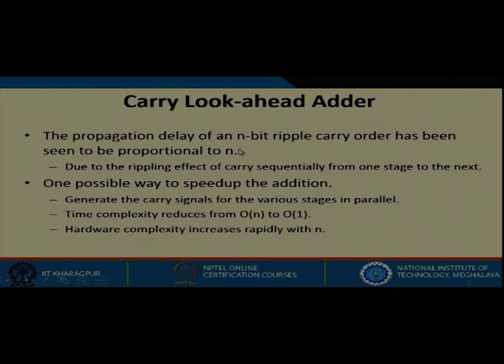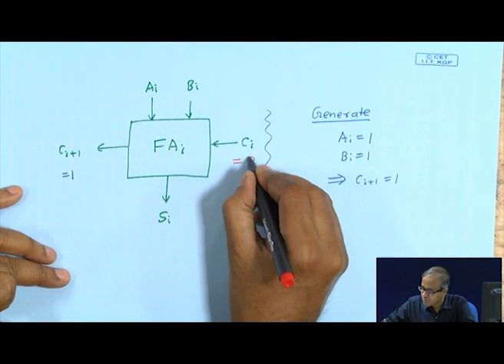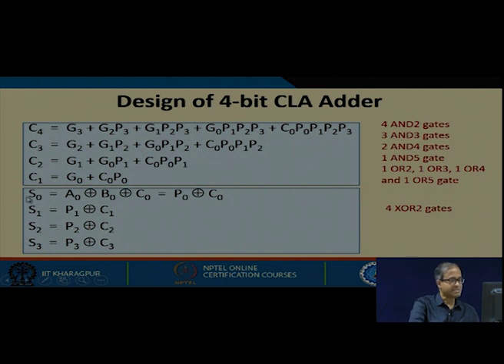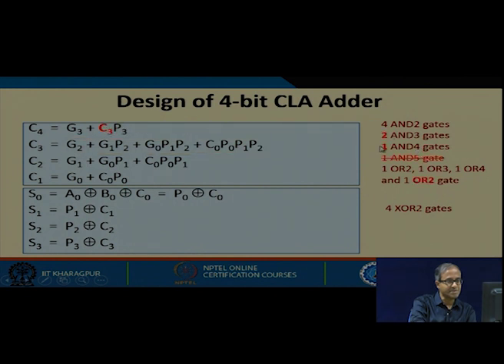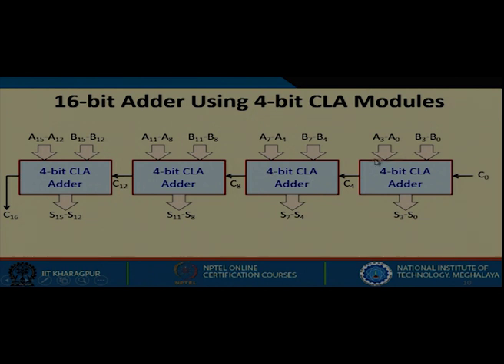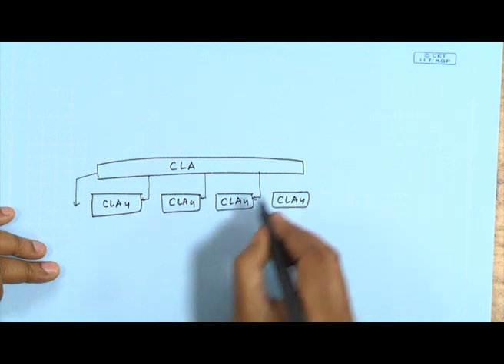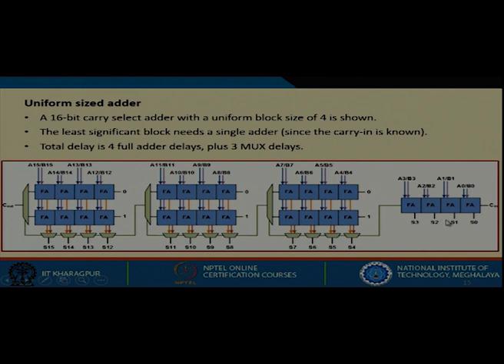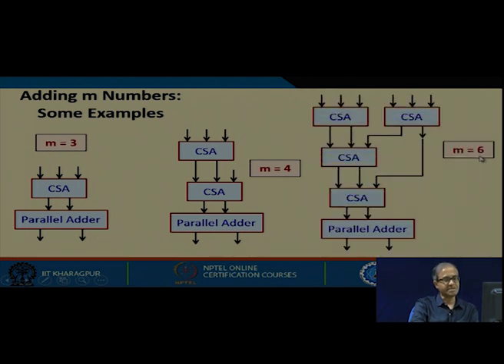Design of Adders (Part I)